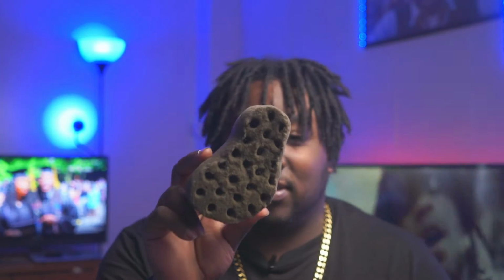How To Get Dreads Like Chief Keef While Free Forming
Gear I Use:
camera: sony a6000
editing program: sony movie studio 13
external audio recorder: sony icd-ux 560